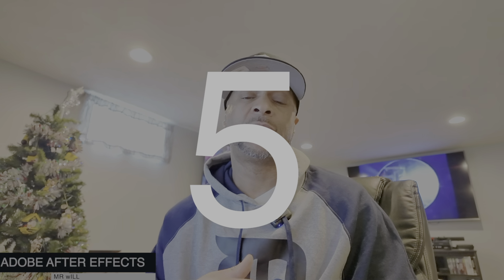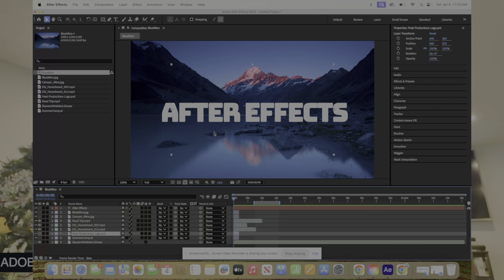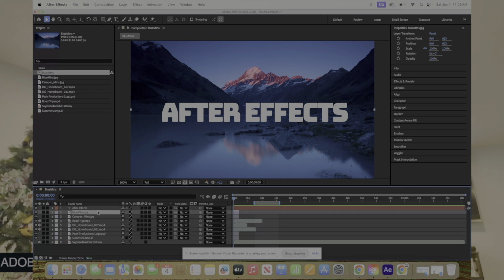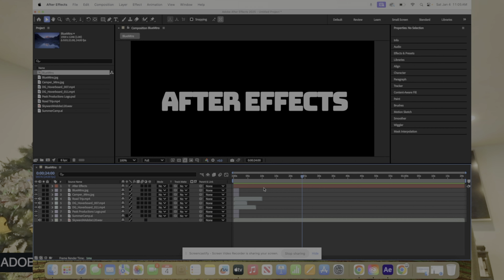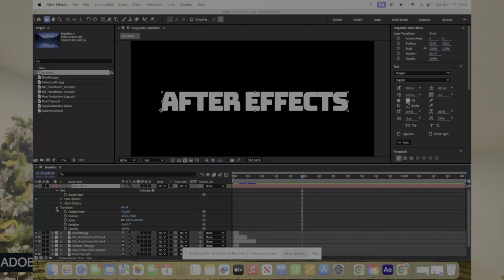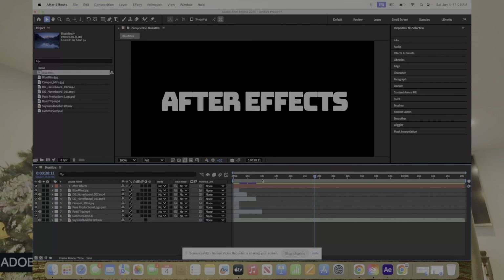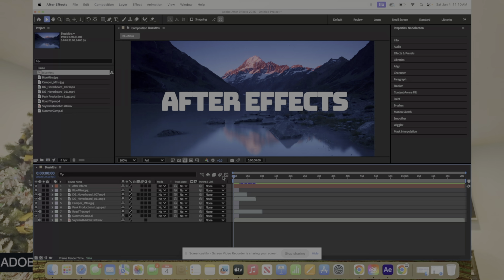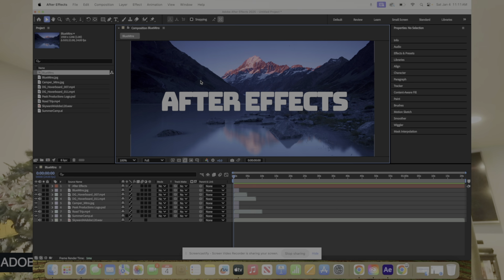ADOBE AFTER EFFECTS THE TIMELINE PANEL AND LAYERS